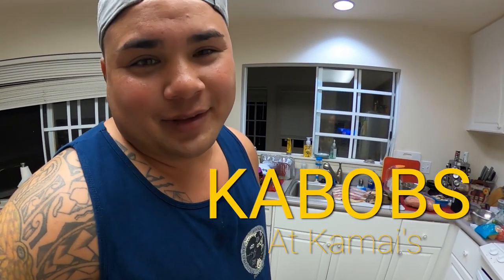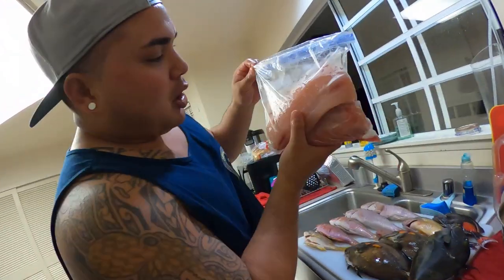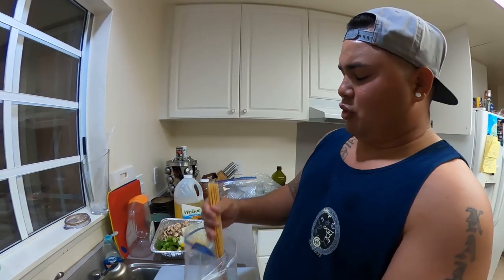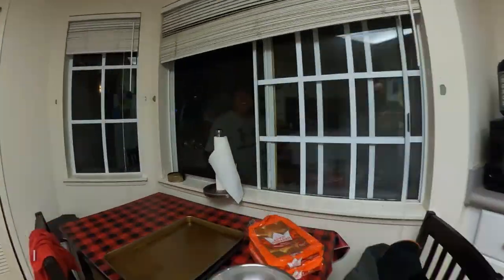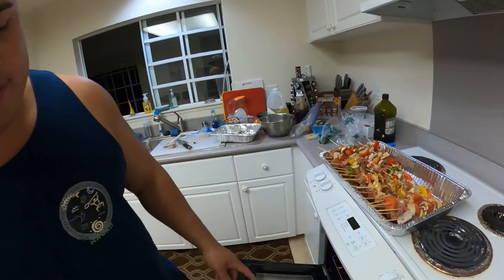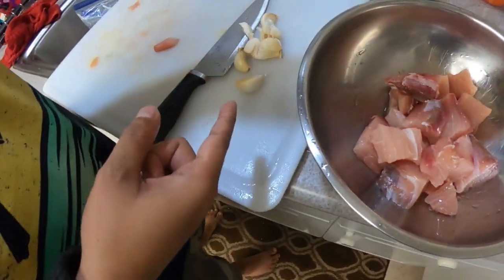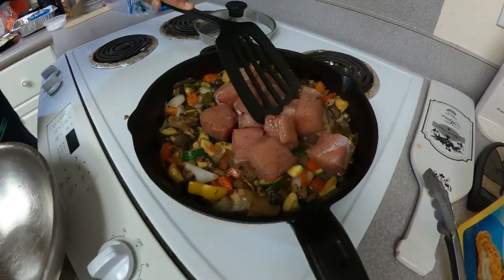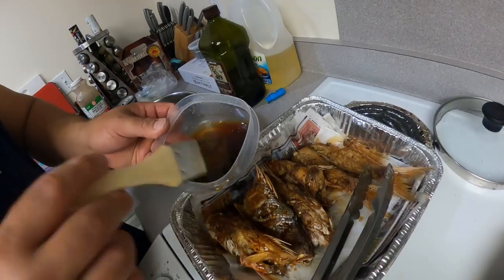SpearFishing Hawaii - CATCH and COOK - Kabobs at Kamai's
Caught a bunch of fish to cook up some Fish Kabobs, Fish Garlic Mushroom Sliders, and some Fish Fryers

We have Quality Spearfishing Entertainment, Catch and Cook, Fun, Facts, and FISH soaked with information based on environmental conservation and sustainability.

Mahalo.